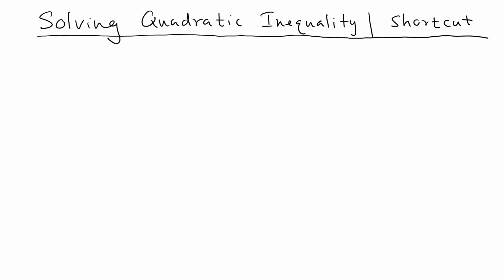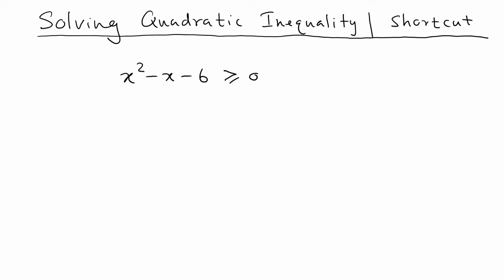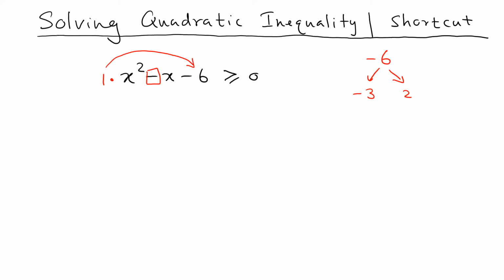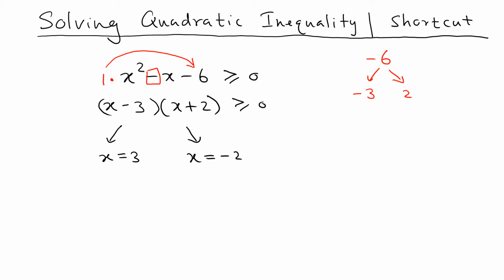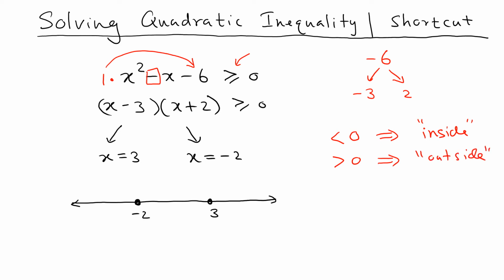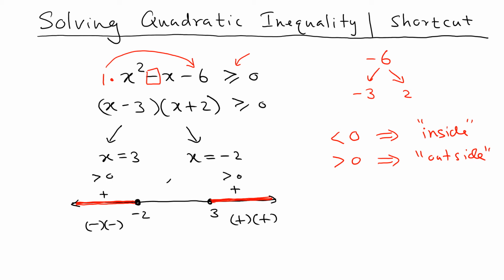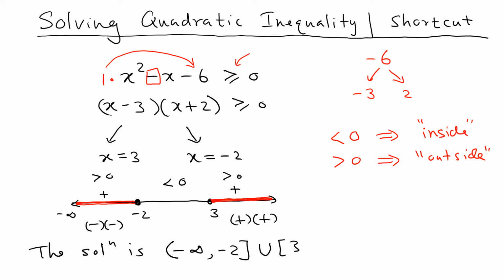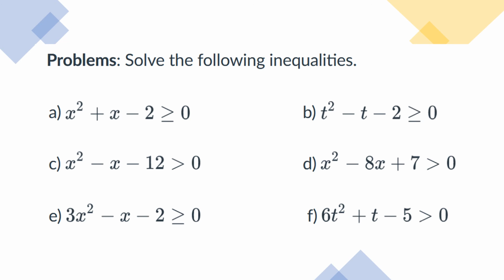Solving Quadratic Inequality | Shortcut Method | Algebra | Problem 2